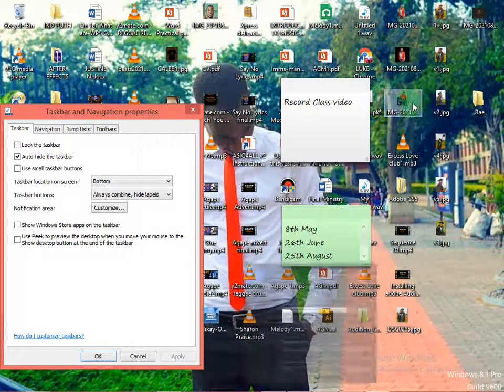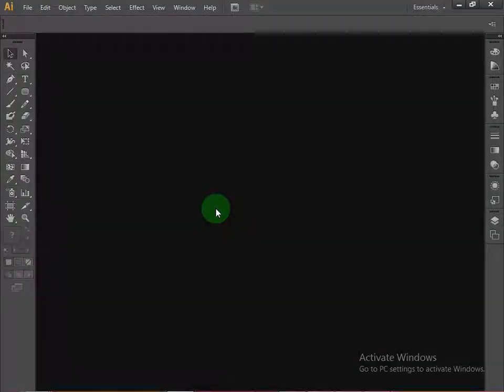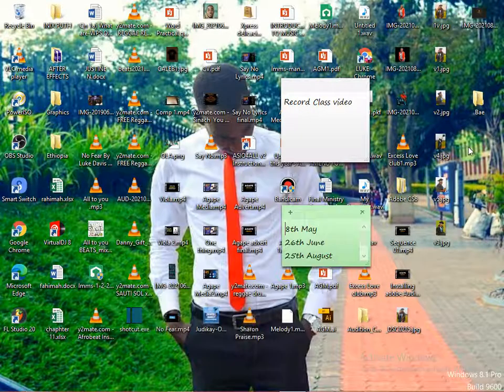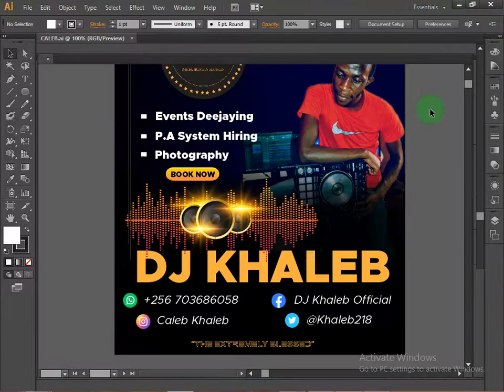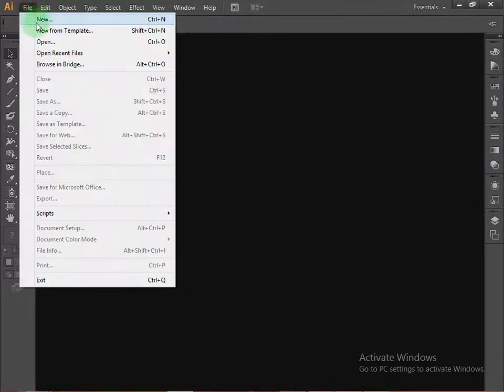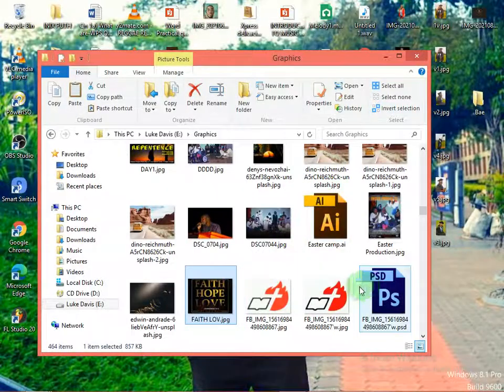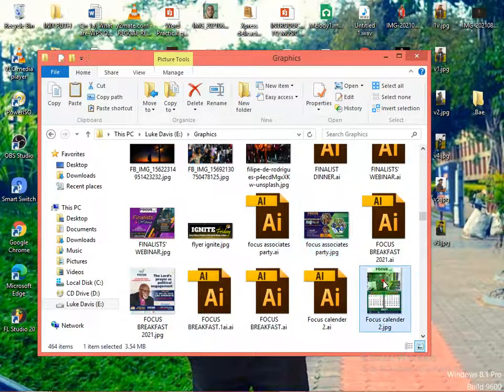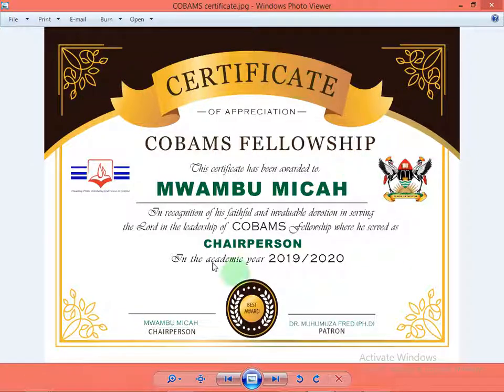Introducing Adobe Illustrator CS6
Let's energize ourselves in this video as we prepare for our official class